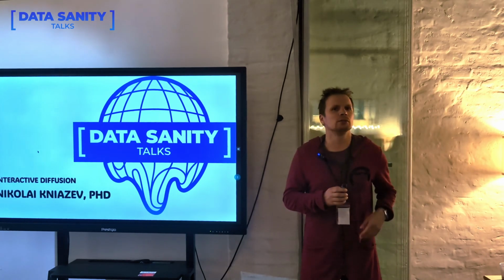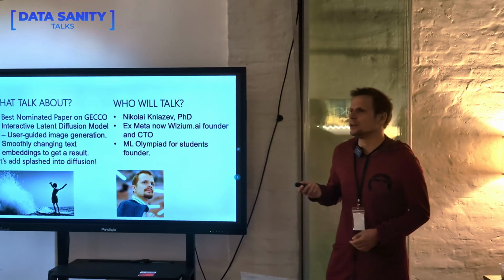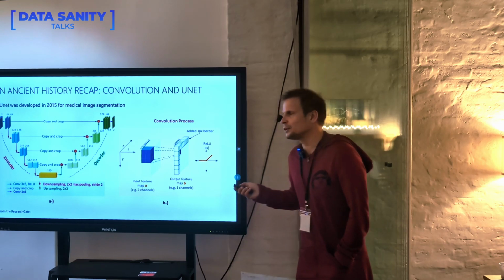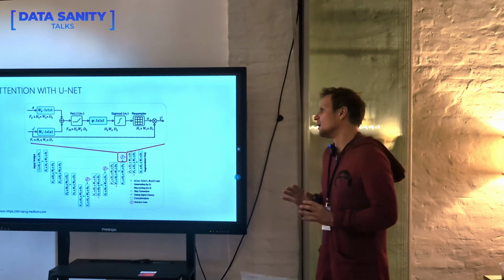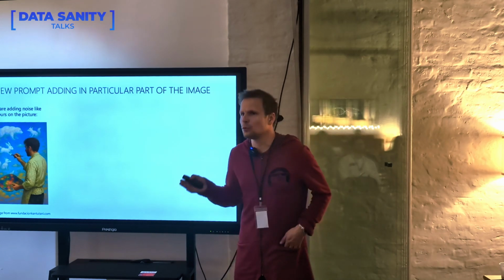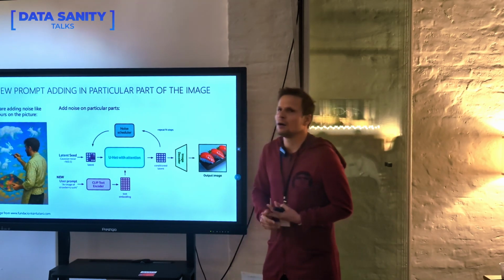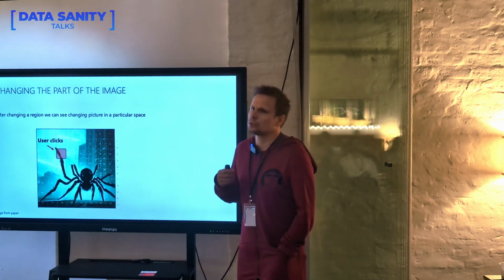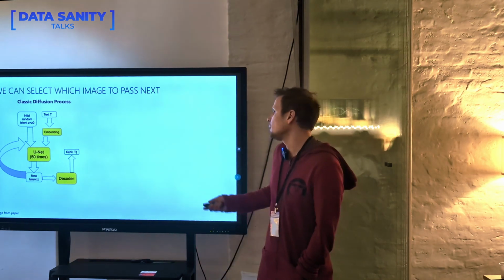🎙 Interactive Latent Diffusion: Steering Text-to-Image Models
🚀 Data Sanity Talks Belgrade, June 2-3

Speaker: Nick Knizev, Co-Founder @ Wizium.ai, Ex-Meta

What if you could collaborate with an AI to generate images — not just prompt it and hope for the best? In this talk, Nick Knizev shares his Best Paper–nominated work on Interactive Latent Diffusion Models (IELDM), a new approach that lets users steer text-to-image generation in real time. This allows users to guide image generation by selecting preferred outputs and interacting with specific image regions, helping the model learn and adapt to user intent. These targeted refinements and image recombination help to reduce the trial-and-error, showing strong performance even with complex prompts that typically challenge diffusion models.